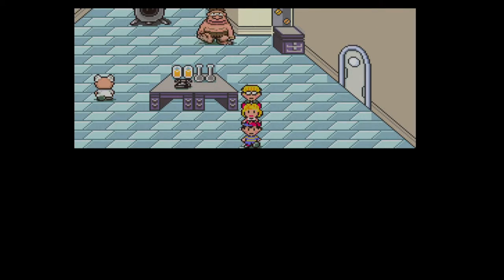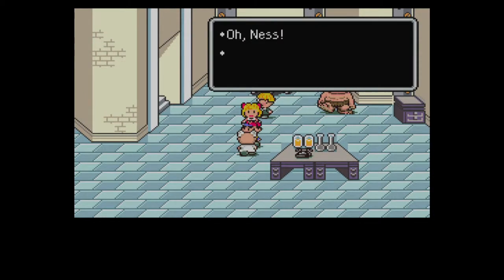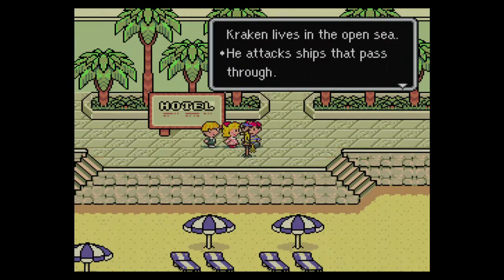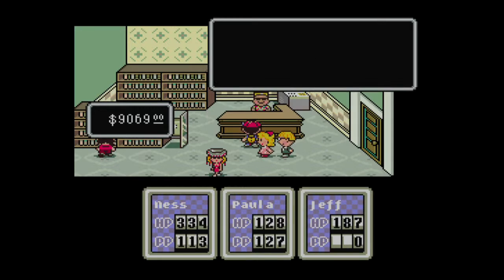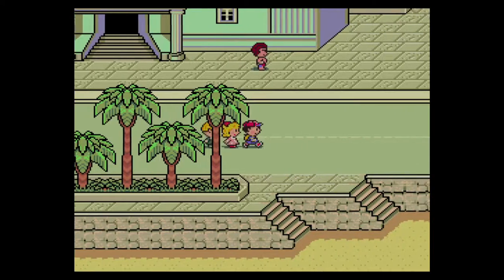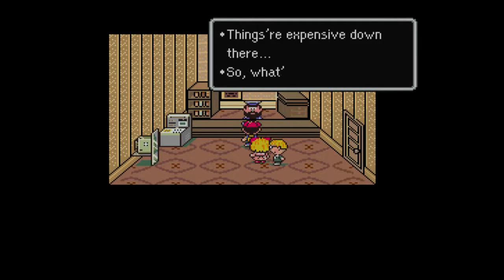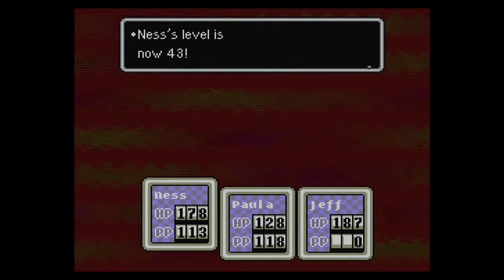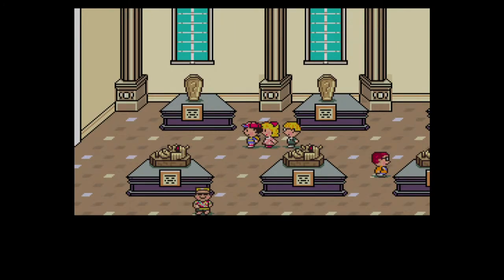EarthBound part 20 Summers